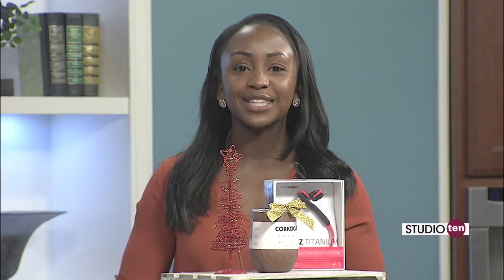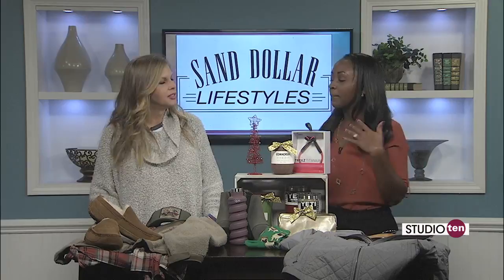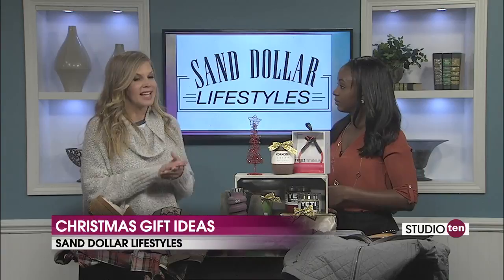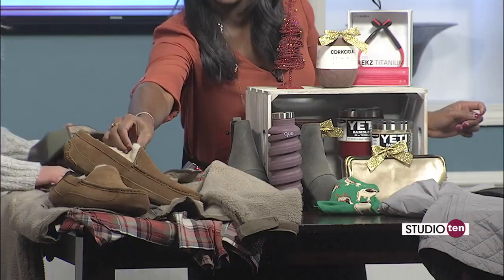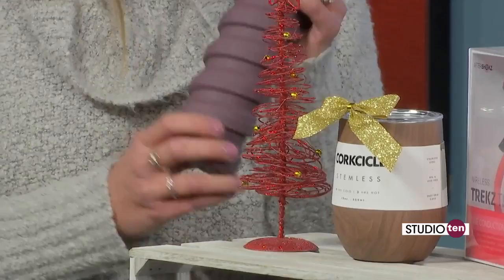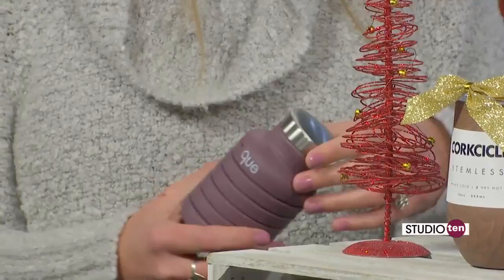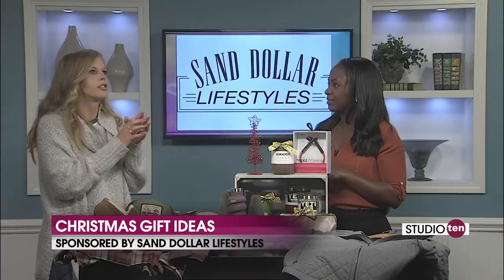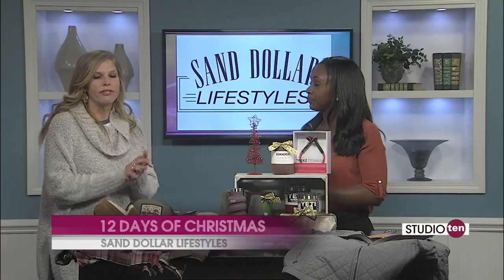12 Days of Christmas and gift ideas from Sand Dollar Lifestyles